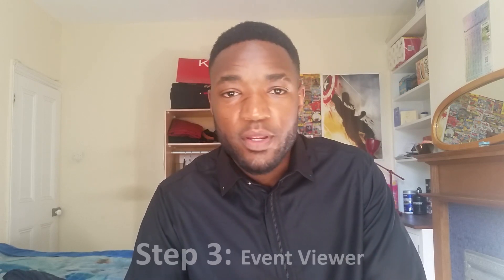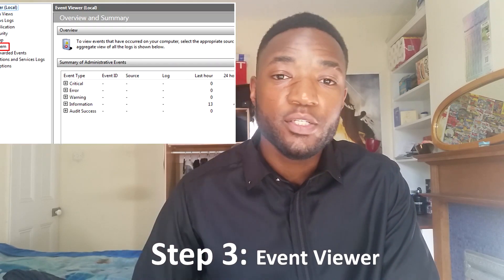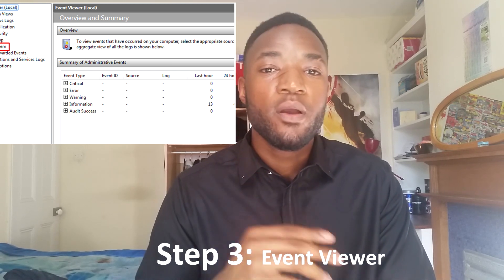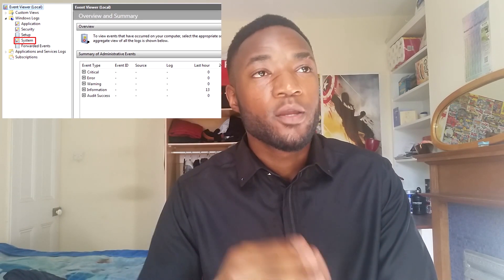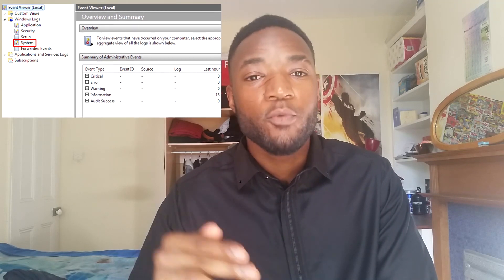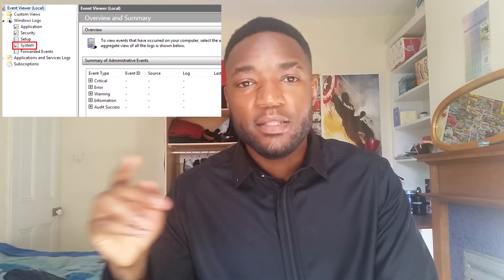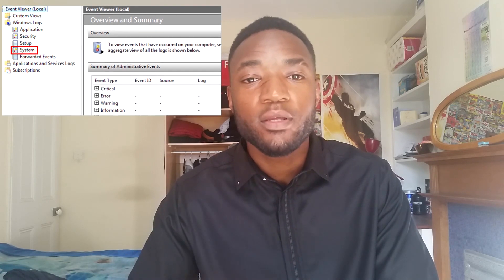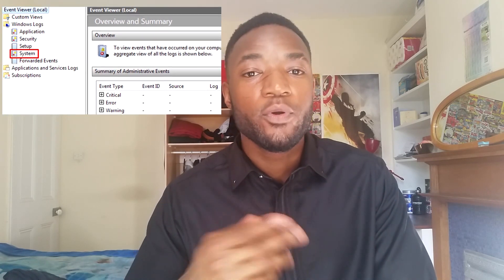Freezing PC/Laptop with Buzz sound *FIX*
Permanent Fix for PC/Laptop randomly freezing or locking up with a BUZZ sound.

Steps to fix the problem are listed below with timestamps:

0:00 - Reviewing the problem

0:33 - Step 1) Check CPU Temperature - Download CPUID HWMonitor
-- Check Heat Sink -- Replace thermal paste --  Re-clamp heatsink

2:13 - Step 2) Check Device Manager - Check to see if all drivers are up to date

2:58 -Step 3) Event Viewer -- Views events that took place before and after the crash
- Search Error code given on forums

3:32 - Step 4) Reliability Monitor -- Displays reliability history through the weeks/months

3:51 - Step 5) RUN System file checker -- scan all protected system files, and replace corrupted files

3:54 - Step 6) RUN Memory Diagnostics -- Scan Ram for errors

4:35 - Step 7) Run Slim Drivers -- Checks drivers and updates them

This fix is aimed at those suffering from a pc or laptop thats randomly freezing/hanging/locking up with a buzz sound or noise that requires you to restart.

Soundtrack: Fleeting - ロードスRhodes